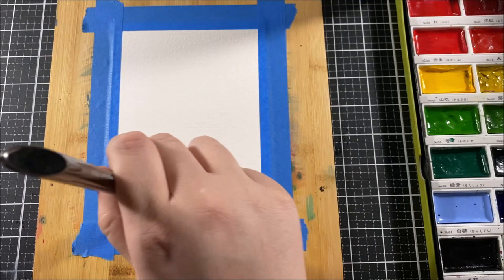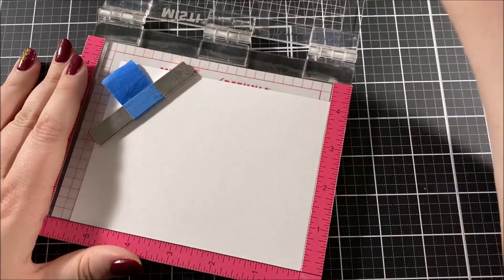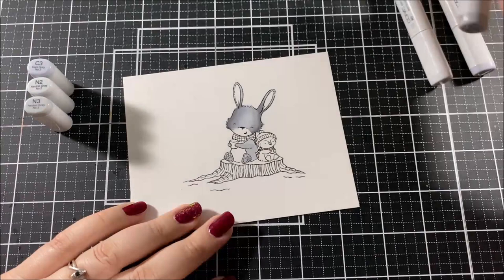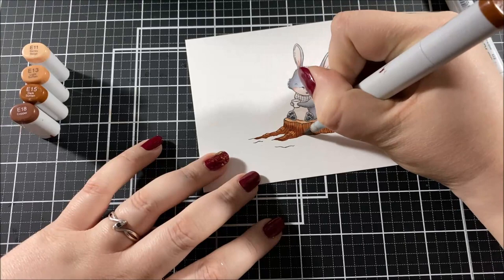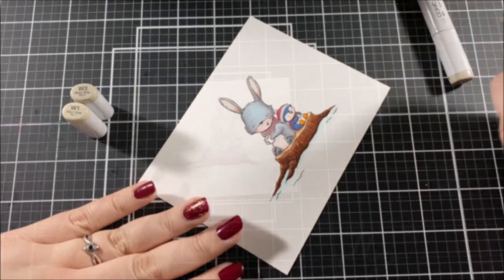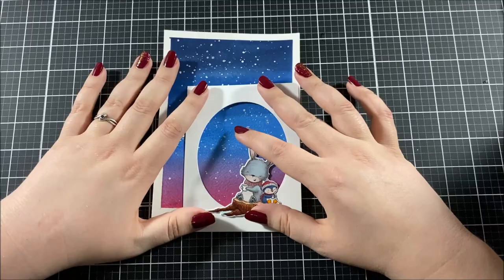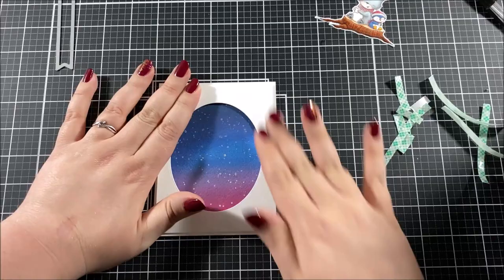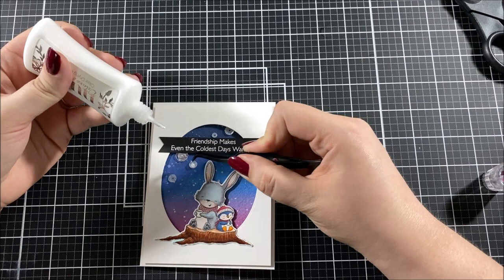Creating a Night Sky Background with Watercolors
Join Ashley in today's video and follow along as she creates a gorgeous night sky with watercolors. perfect for her Frost-Loving Friends.

The winner will be announced in the next episode of MFTv.

Last MFTv winner (11/30/20): Jennifer Armstrong